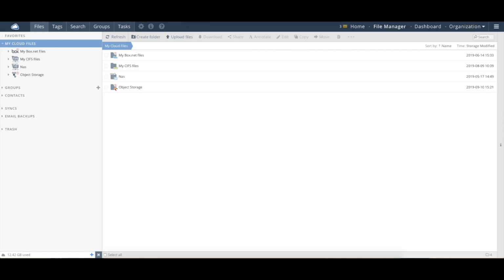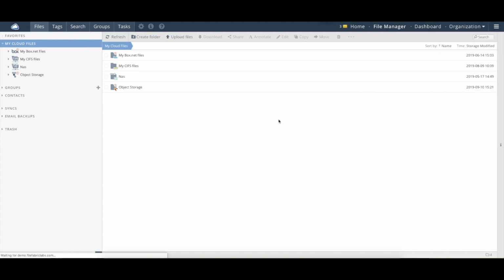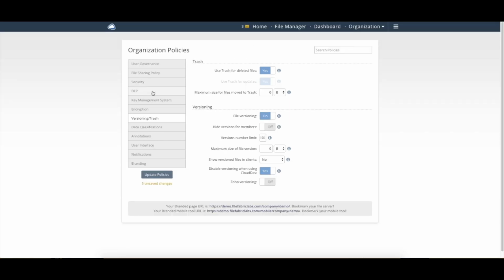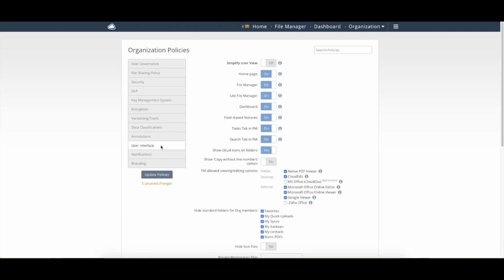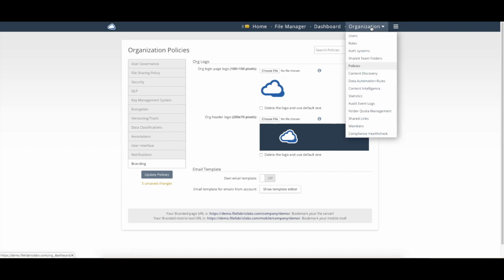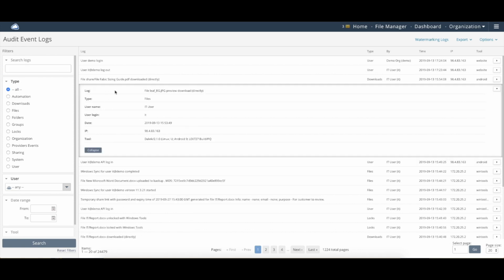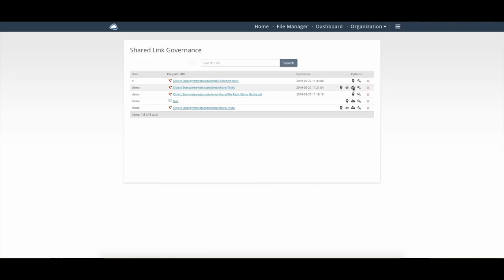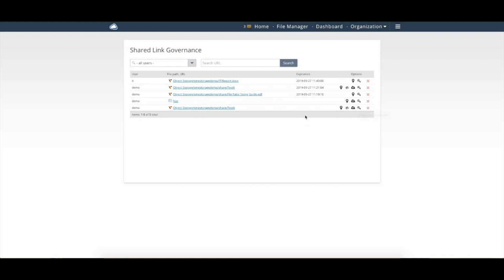Enterprise File Fabric Demo | Administration Management and Auditing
Demonstration of the ability for Administrators of the Enterprise File Fabric system to have advanced management tools for the features of the File Fabric, as well as a robust Auditing of the event logs on the system.

Audio - BenSounds